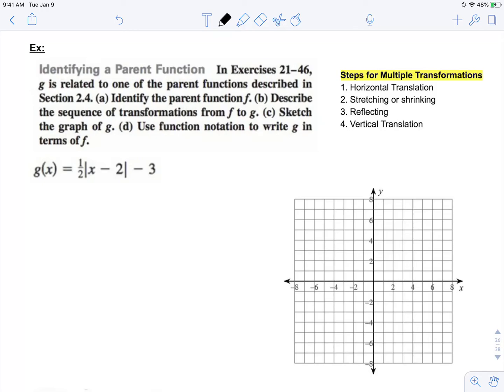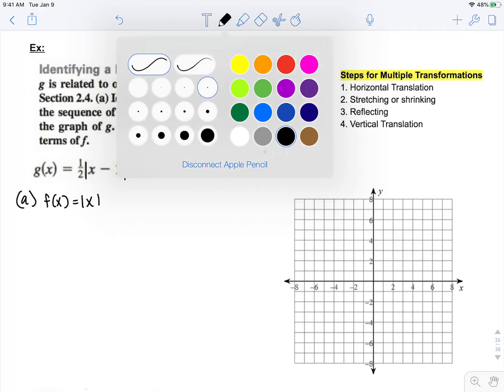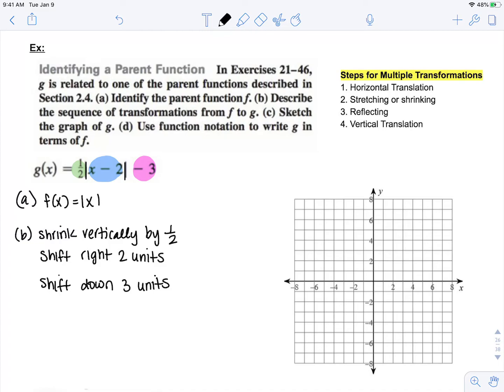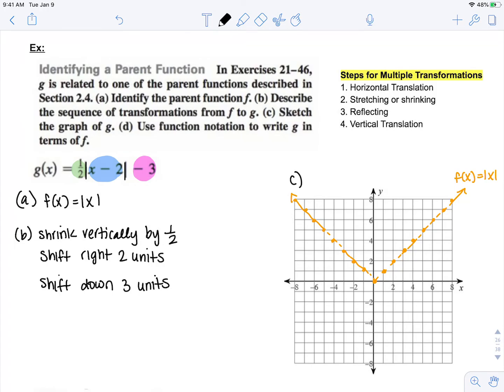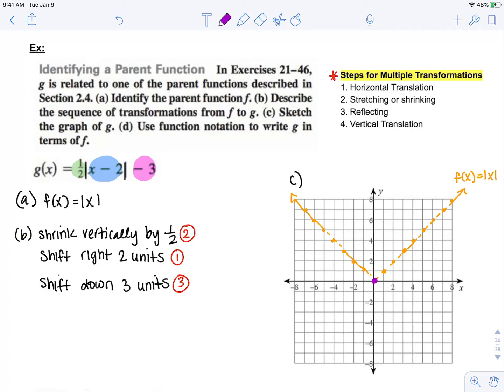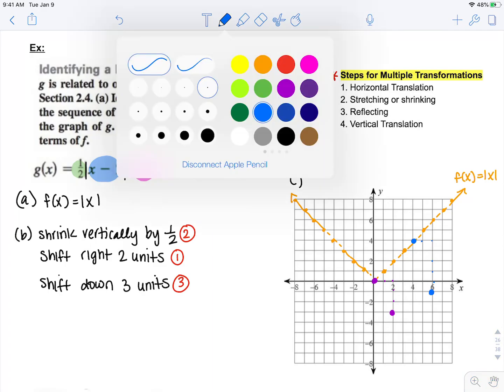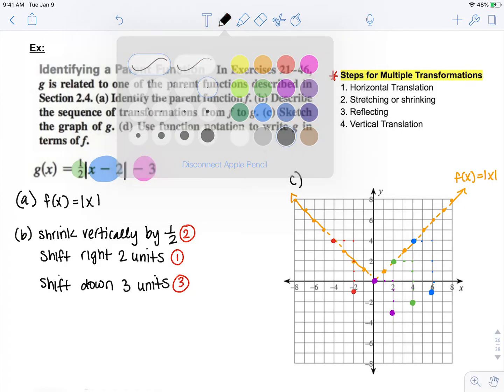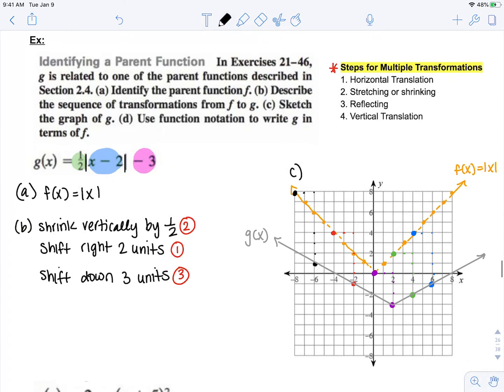A2T 3 7 6